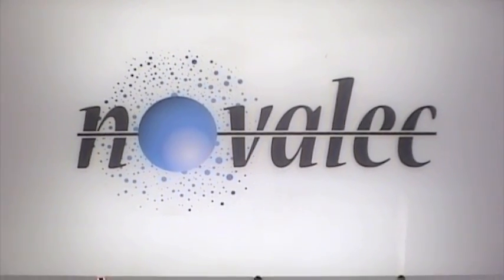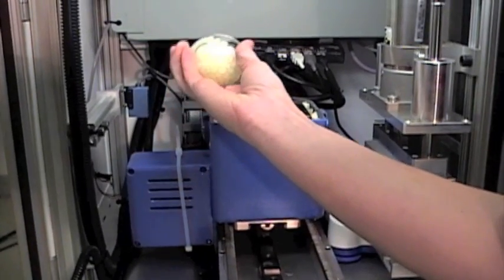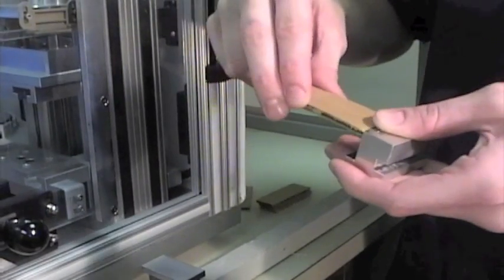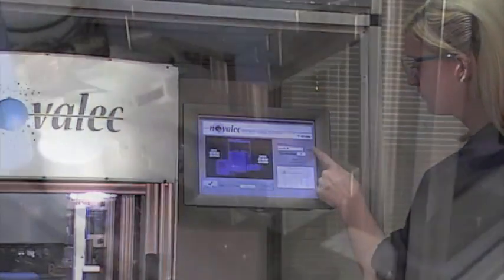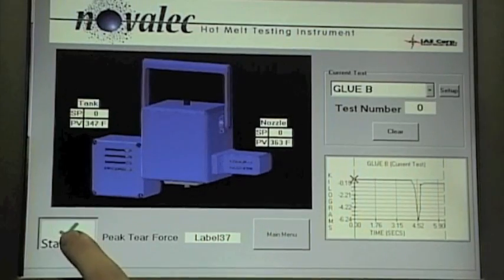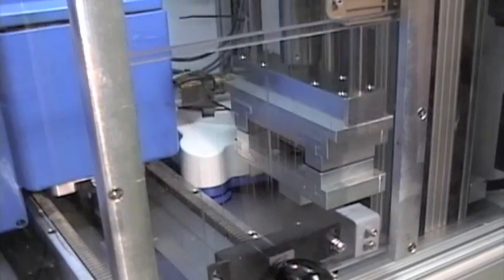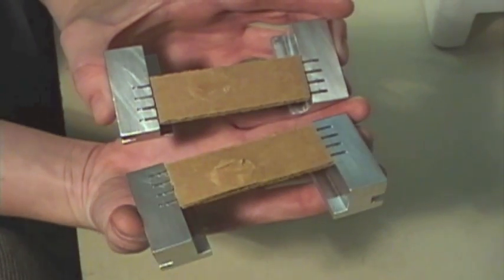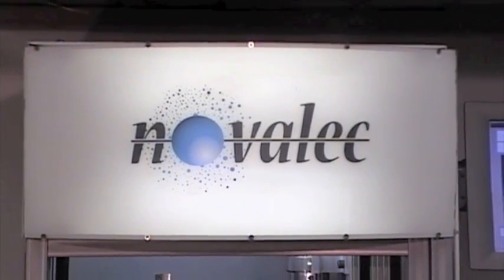Novalec Hot Melt Adhesive Test Instrument from IAS Corp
This video shows the Novalec Hot Melt Test Instrument from IAS Corp. We are excited to add the Hot Melt Test Instrument to the Novalec line. We are confident you will be excited too when you put this amazing piece of equipment to work for you. Our patent pending process achieves more consistent results, faster throughput, higher accuracy, while using less compound. Not only that, this instrument is fully electrical so there is no compressed air or vacuum required to operate.  Novalec will dispense the adhesive onto substrate and perform pull force testing automatically afterwards. There is no need for multiple instruments or pieces of equipment because now one machine does it all.

IAS Corp provides contract research, design and development -contract manufacturing medical, scientific and industrial equipment, processes and machinery. IAS Corp has been designing, building, and implementing custom machinery since 1992.  We provide everything needed to make your project a success.  for more information.